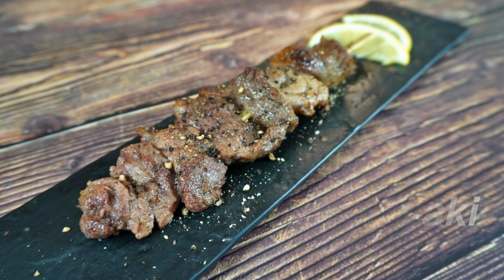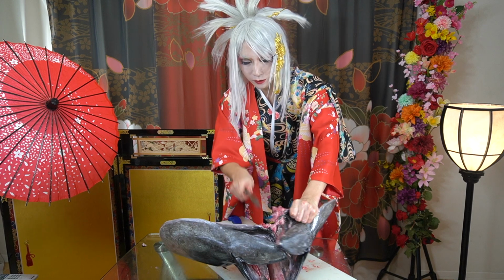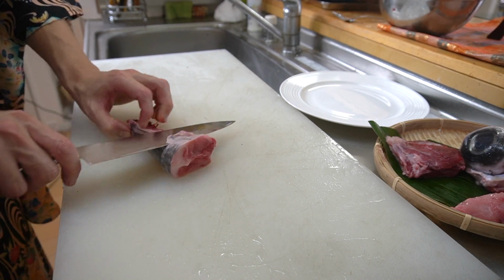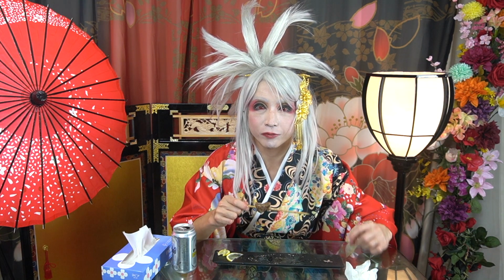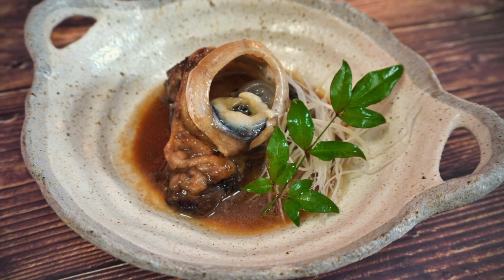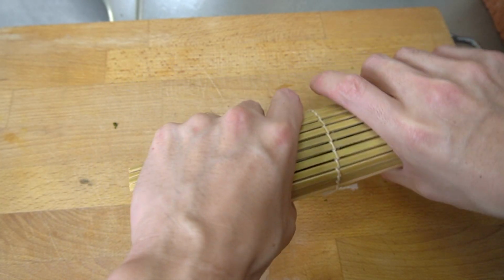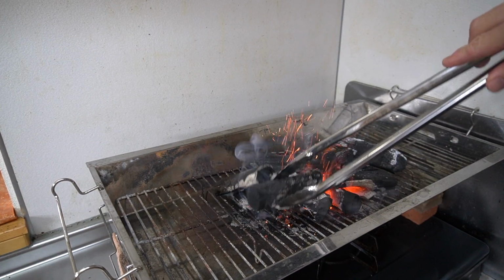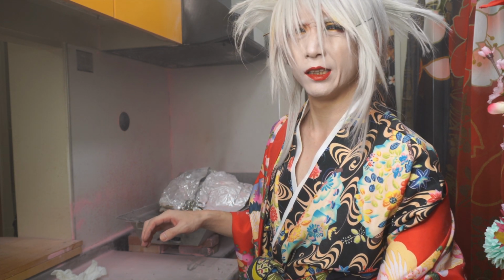Cocking by Japanese Rock Star / How to Cook Giant Tuna / Japanese Seafood Recipes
I got a huge tuna head, so I'll use it to make a full course.
Skewers using only rare parts such as the top of the head, cheeks, and tongue.
Simmer the eyeballs with soy sauce, and sake.
Mince the fatty head meat to make two types sushi rolls.
And Grill the whole. but there is a shocking ending.
Please watch the video for the ending.

This channel introduce Japanese food to everyone around the world.
The concept is fusion of cooking and visual rock.